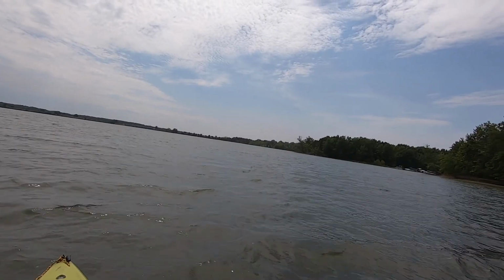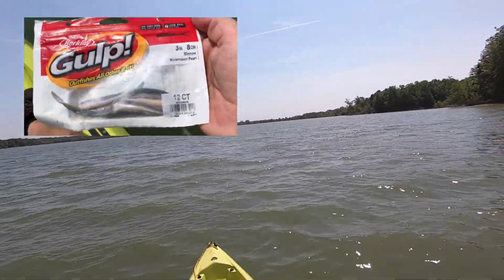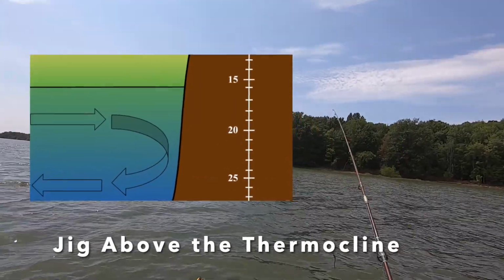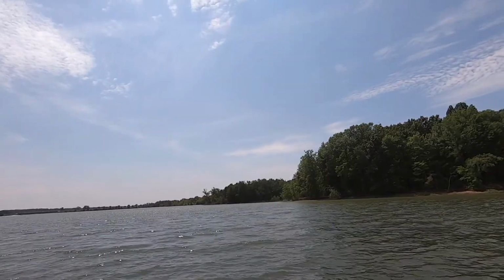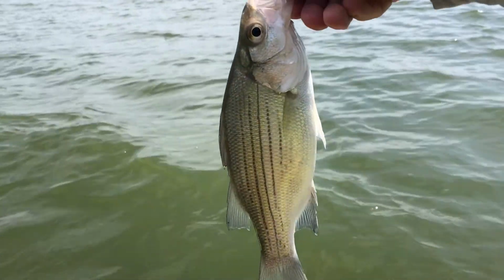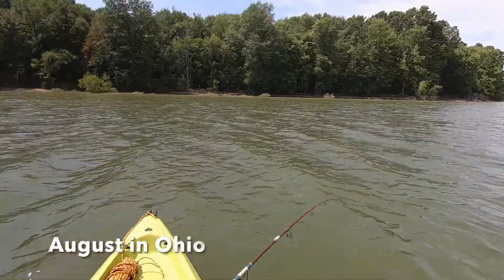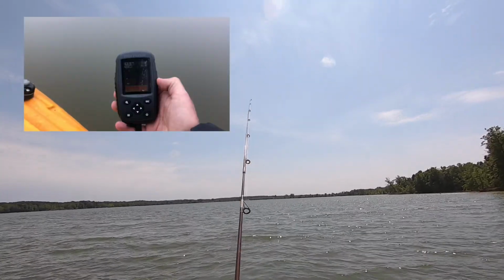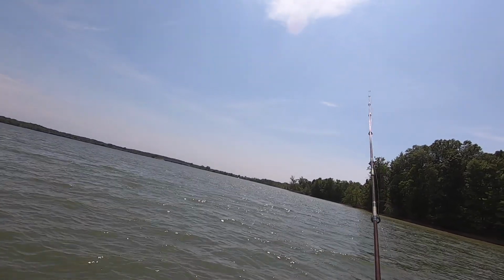JIGGING SECRETS for SPRING, SUMMER, FALL and WINTER, explained, at Berlin Lake, OH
These are jigging techniques to catch more fish in lakes and rivers -- ALL SEASONS.

1/8 Once Jig Head (5’ - 55’ deep)

1/16 Ounce Jig

Berkley Gulp 3”

Berkley Gulp 4”

Fish Finder - Depth and Temp - portable for Kayak - $82

Fish Finder - Protective Case $12

Portable External Battery for Fish Finder and Phone

8 Pound test (mono)

Fishing Pole

Fishing Pole Holder for Kayak

Reel - Shimano Syncopate